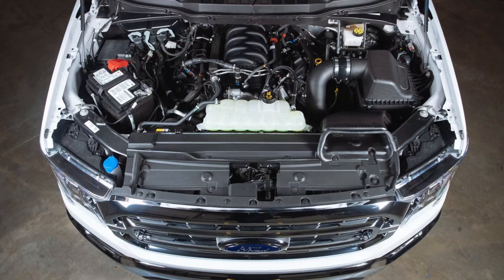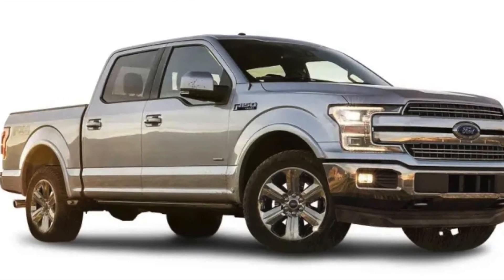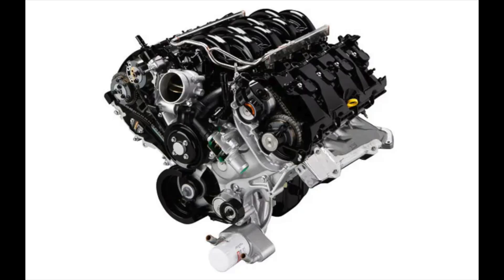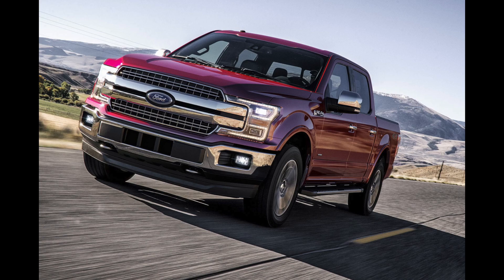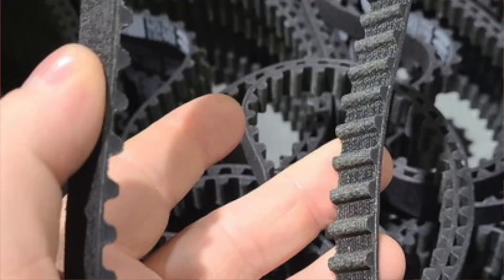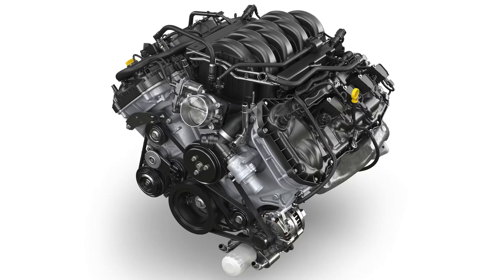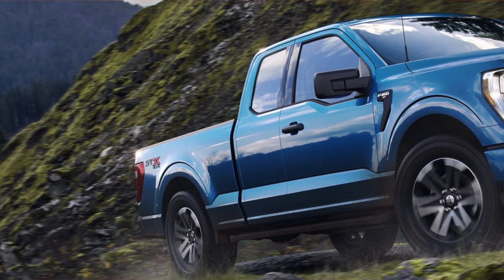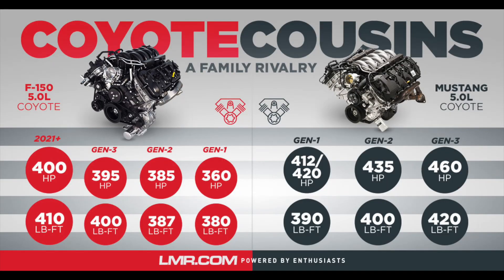The Overview Of The Ford F150 Coyote Engine (GEN 1 - 4)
Hey Guys hope you enjoy this video about the F150 Coyote Engines! For the link to the Mustang version of this click the

Also Like for Bubby!